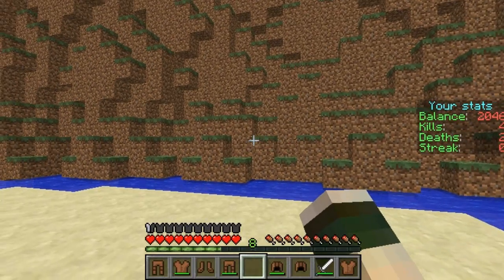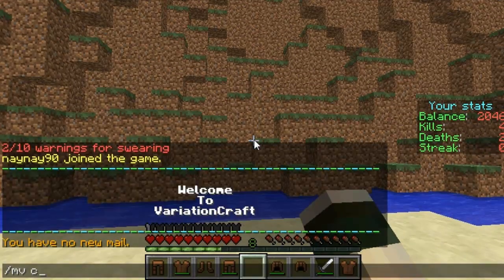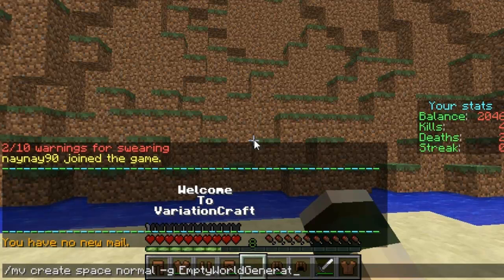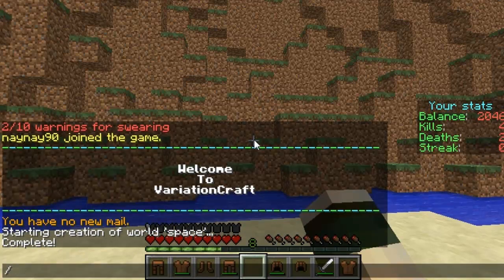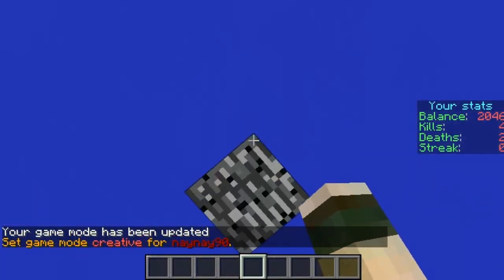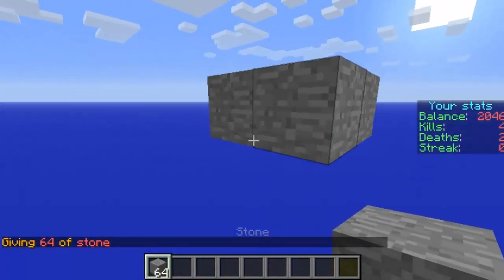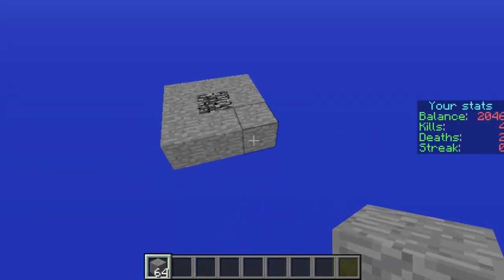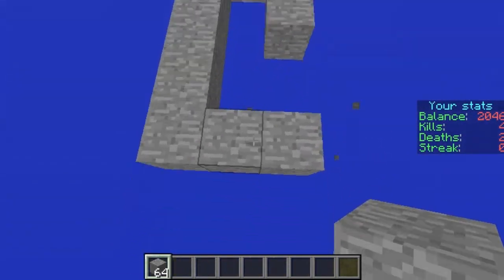Minecraft Bukkit Plugin - Empty World Generator - Spawn a void world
Empty world generator

spawn an empty world! really useful